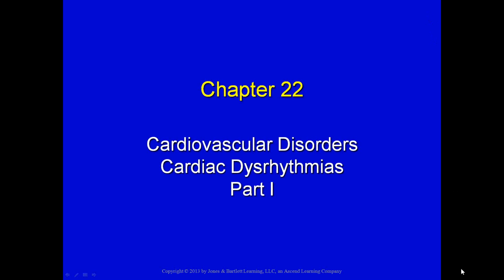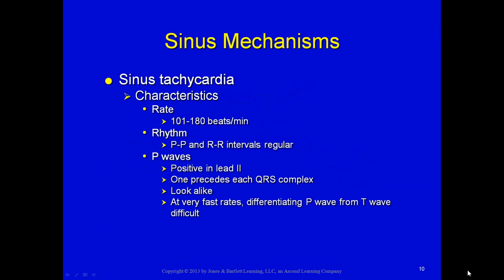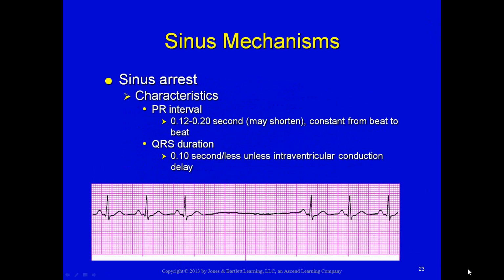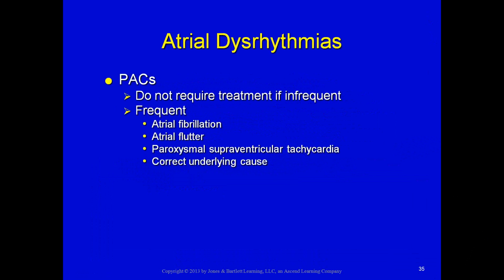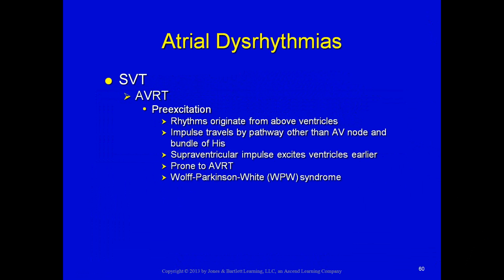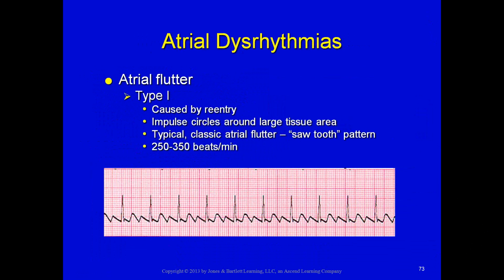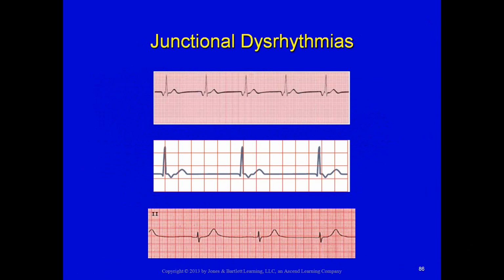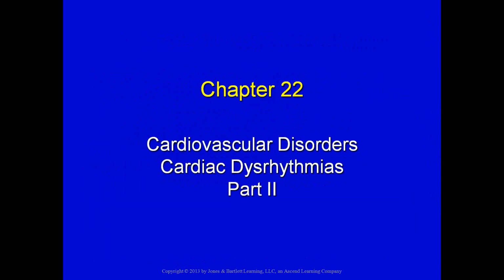Chapter 22 Part III